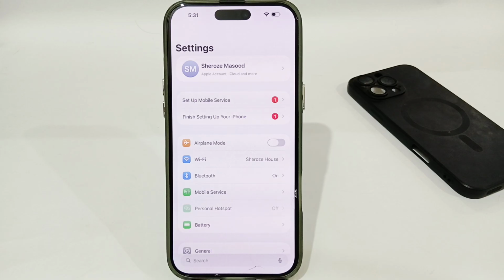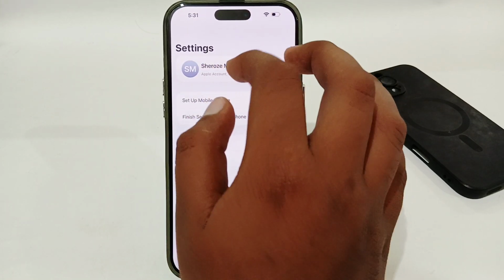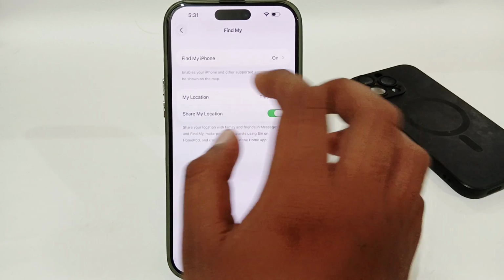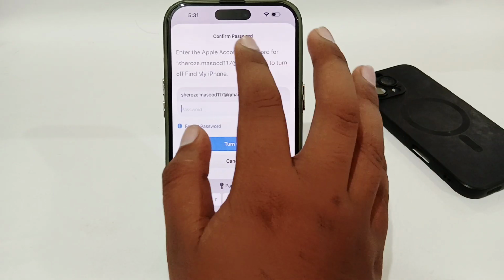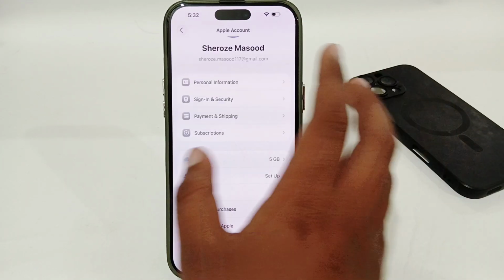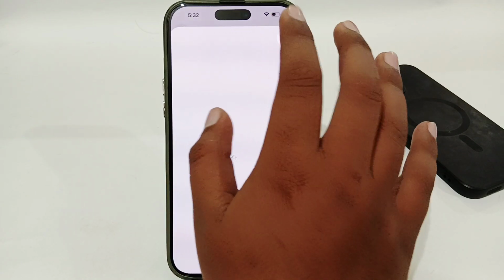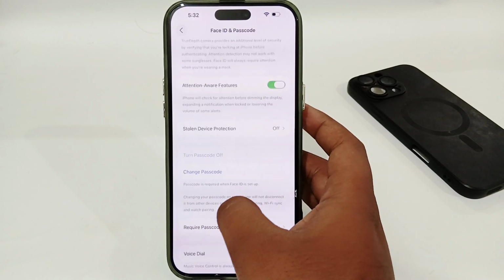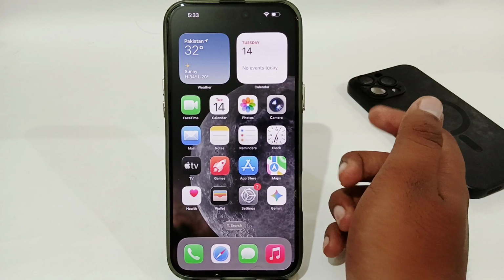How to Fix "Cannot Turn Off Find My iPhone" Error for Good! (Easy Solutions)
(Copy and paste the text below, filling in the [bracketed] information.)

Stuck on the frustrating "Cannot Connect to Find My" or "Turn Off Find My iPhone Failed" error message? You're not alone, and in this video, I'll show you the exact steps to fix it. This common Apple issue can prevent you from selling your phone, resetting it, or updating your iOS, but it's usually an easy fix.

I'll walk you through the proven solutions, from the most common quick checks to more advanced troubleshooting you can do right at home.

TIMESTAMPS:
0:00 - The Annoying "Find My" Error
0:35 - FIX #1: The Most Common Solution (Check Apple ID & Services)
1:50 - FIX #2: Network & Location Services Check
3:15 - FIX #3: Force Restart Your iPhone (Doesn't Delete Data)
4:10 - FIX #4: Sign Out & Back Into iCloud (The Big Gun)
5:45 - FIX #5: What to Do if NOTHING Else Works
6:30 - Final Recap & Pro Tip

These steps work for all iPhone models including iPhone 15, 14, 13, and older models like the iPhone X, 11, and 12 running iOS 17 or iOS 18.

IMPORTANT NOTE:
You MUST turn off Find My iPhone to erase, sell, or trade in your device. Apple requires this for security reasons. Never sell a phone with Find My enabled!

Get easy, step-by-step fixes for all your Apple and tech problems.

FOLLOW ME ON:
[Your Social Media Link 1, e.g., Twitter]
[Your Social Media Link 2, e.g., Instagram]

Frequently Asked Questions:
Q: Why does this error happen?
A: It's usually due to a poor internet connection, an Apple server outage, a software glitch, or incorrect Apple ID password.

Q: I'm being asked for a previous owner's Apple ID password. What do I do?
A: This means Activation Lock is enabled. The only solution is for the original owner to enter their password. If you bought it secondhand, contact the seller immediately.

Q: Will these steps delete my data?
A: Most will not. However, the final solution (if all else fails) involves erasing the device, so a recent iCloud or computer backup is essential.

Why This Description Works:
Solves a High-Stakes Problem: This error is critical for users selling or resetting their phones, so the description immediately addresses their urgency and frustration.

Comprehensive & Reassuring: It covers a range of solutions from simple to complex, making the viewer confident they will find a fix.

Clear Warnings: It includes an "IMPORTANT NOTE" about the necessity of disabling Find My, reinforcing the video's value and highlighting security.

SEO & Keywords: It uses all the key phrases people search for, including "Cannot Connect to Find My," "Turn Off Failed," "Activation Lock," and specific iPhone models.

Manages Expectations: The FAQ handles the common (and stressful) "previous owner" scenario, providing crucial next steps and setting realistic expectations.